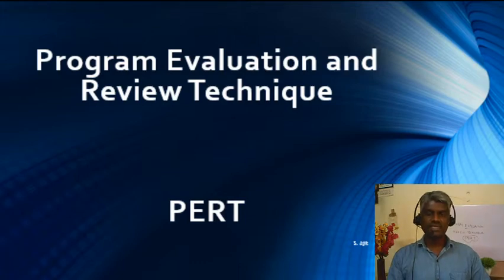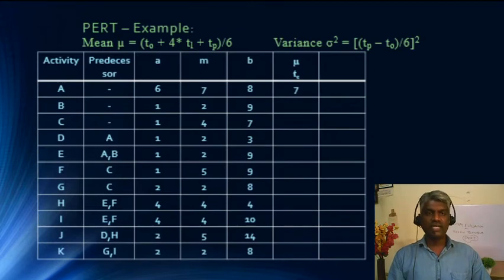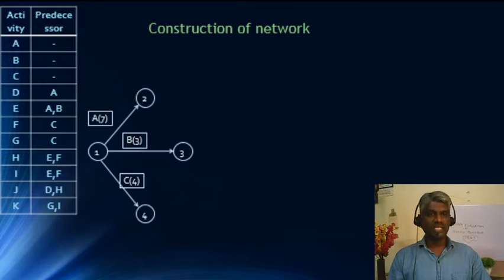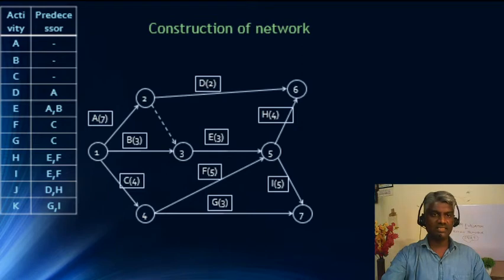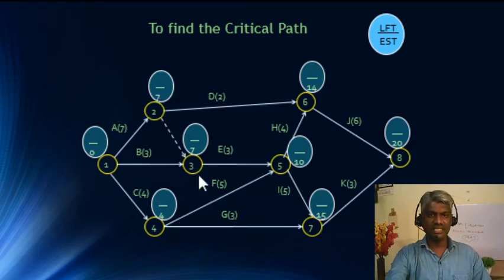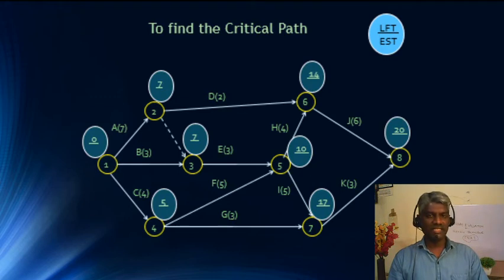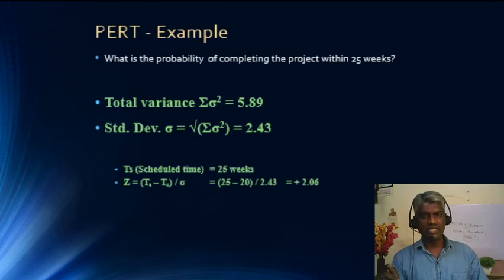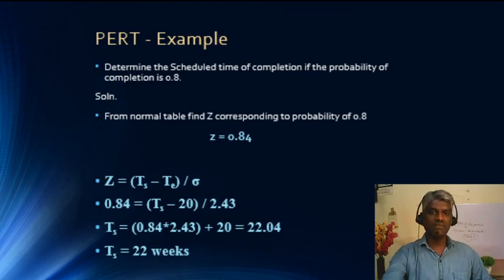Program Evaluation and Review Technique PERT (Project Management Technique)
PERT (Program Evaluation and Review Technique) is a Project Management Technique like CPM (Critical Path Method) used to identify the critical activities of a project and determining the project completion time.  It deals with three probabilistic time estimates like optimistic time, pessimistic time and most likely time. It is different from Critical Path Method which is a deterministic technique. This technique is sometimes called Project Evaluation and Review Technique.

Check the ROMCOM book I released in Amazon this year

pert and cpm,probability of project completion,critical path analysis,earliest start time and latest finish time,project manager,optimistic time,pessimistic time,program evaluation and review technique,project evaluation and review technique,project management tutorial,normal curve,z score,project management training,forward pass and backward pass